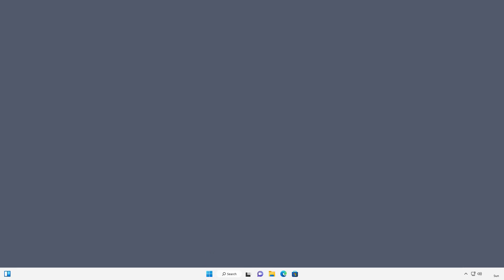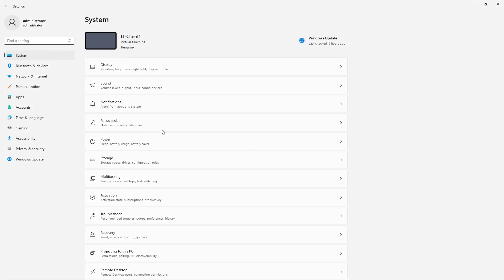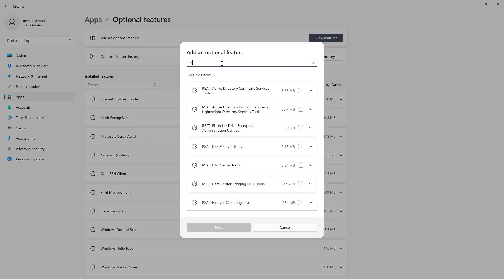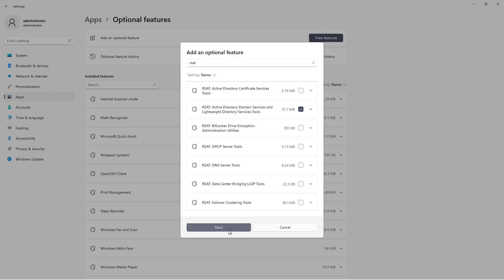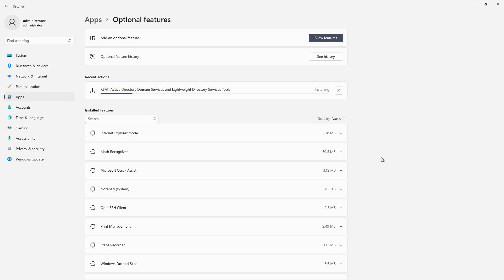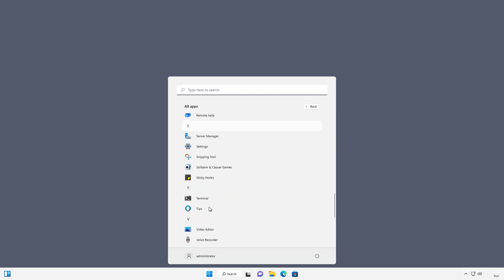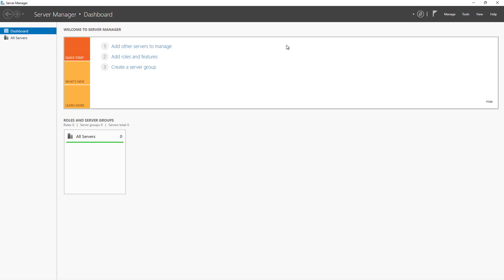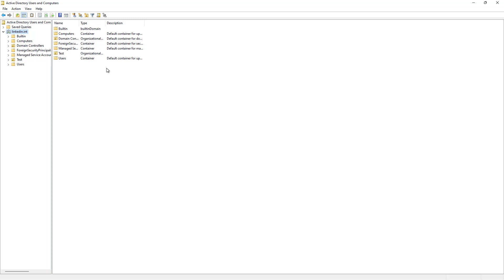How to install Remote Server Administration Tools RSAT in Windows 11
Profess Robert McMillen shows you how to install Remote Server AdministrationTools RSAT in Windows 11